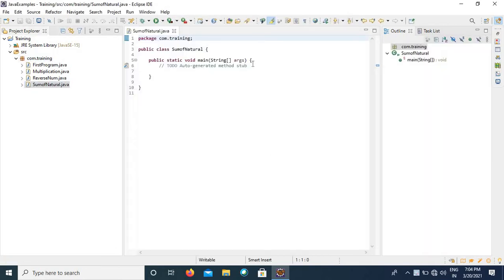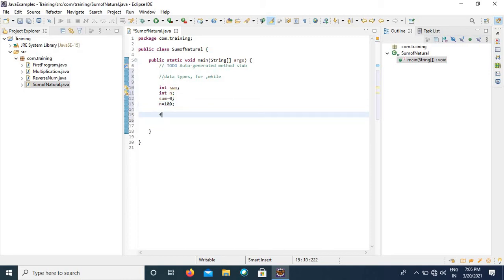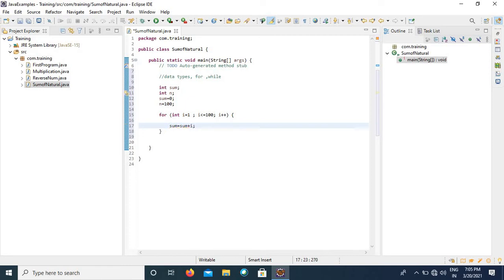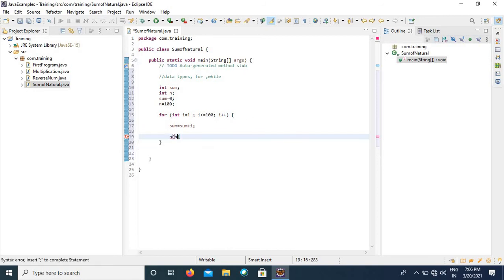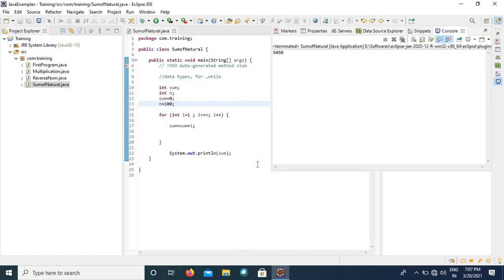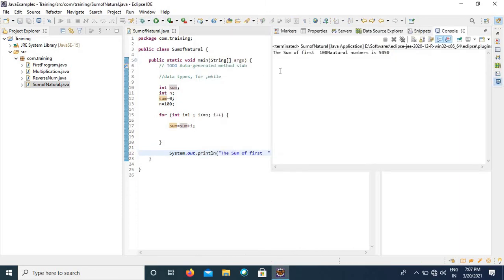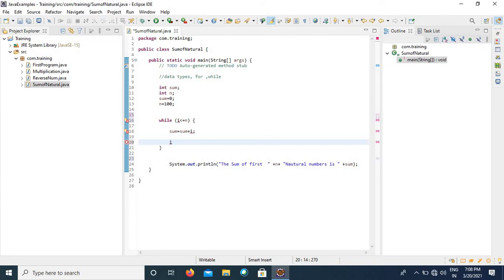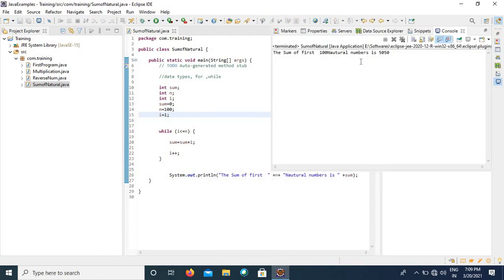12. Core Java - Write a Program to find sum of first N natural Numbers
12. Core Java - Write a Program to find sum of first N natural Numbers